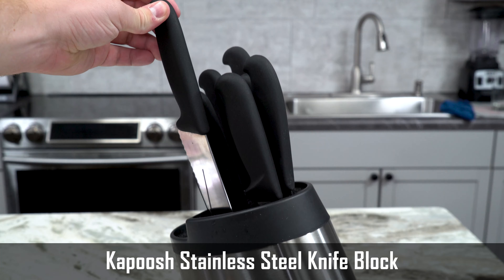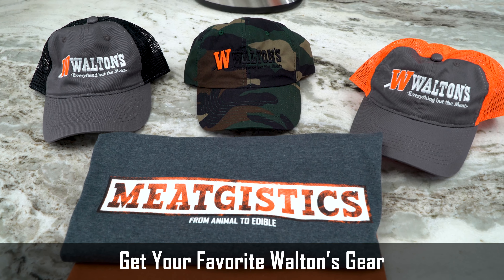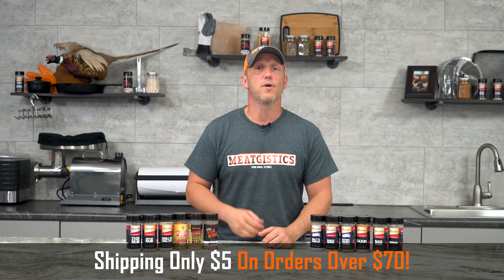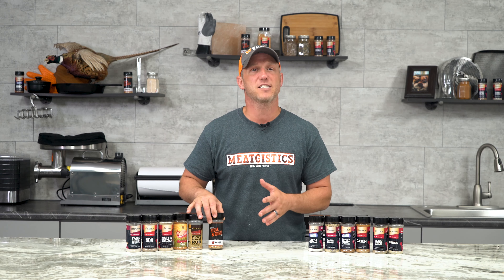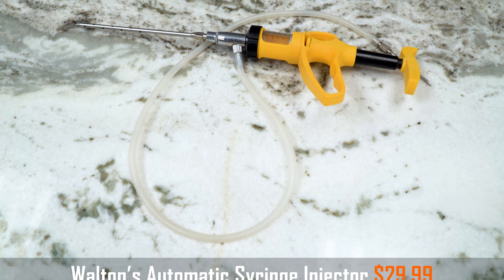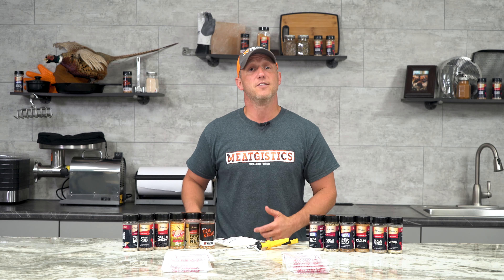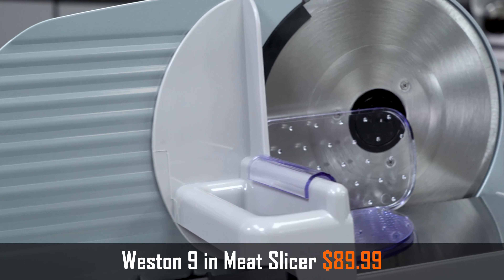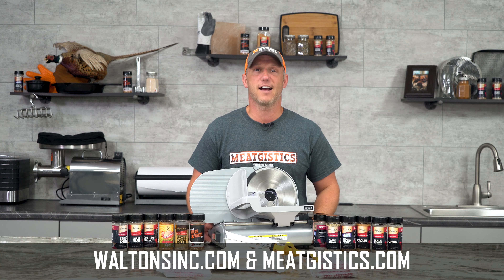October 2019 Giveaway & Sales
This month we are going to be giving away one of our most popular kits, the Walton's Knife Set!  Every time we put this one up people really seem to go crazy with entering, so while we are going to change up some of upcoming giveaways, I am pretty sure this one is going to stay in the rotation!  One lucky winner will get a Victornox 8" chefs knife, a 7 1/2" wavy chefs knife, an 8" granton edge butcher knife, an 8" breaking knife, an 8" flank knife, an 8" straight flex filet knife and a 6" boning semi stiff curved knife and a set of 4 steak knives.   We are also including a Kapoosh knife block a walton's flexible cutting mat, a Meatgistics Hat and a collection of our favorite seasoning shakers.   Now, we selected these knives specifically to help you in either the kitchen or the processing room, so even if you are one of our viewers who doesn't do any hunting or handling your own butchering you can still get a lot of value from this giveaway!